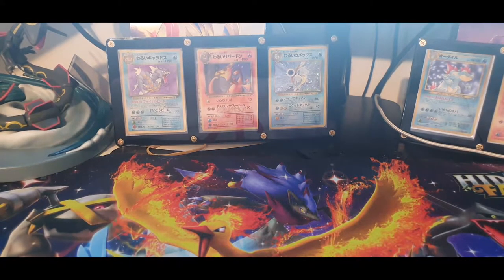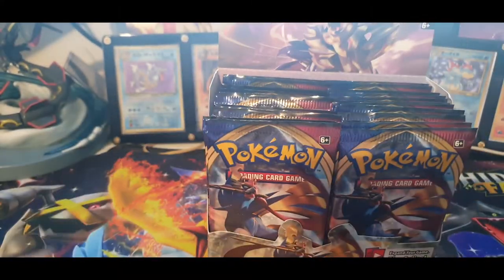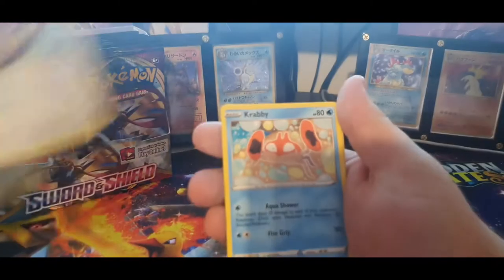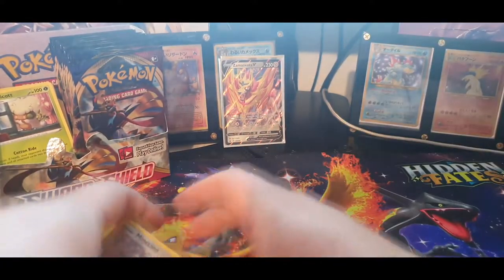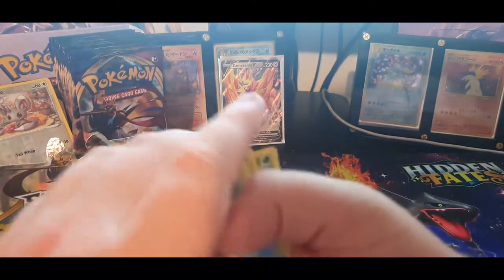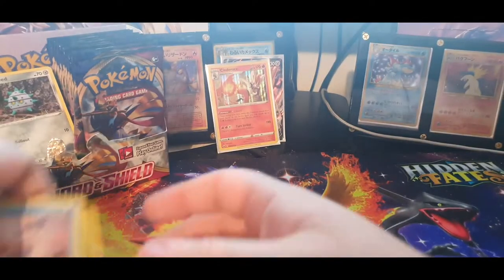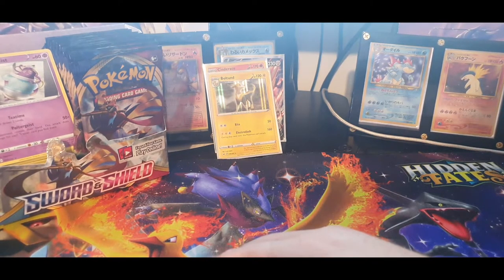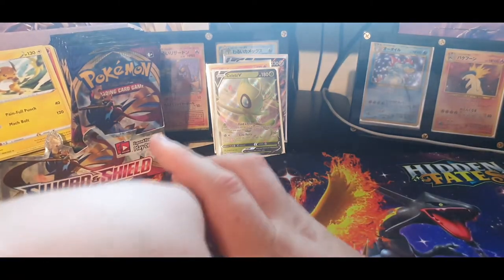I PULLED ONE OF THE *RAREST* SWORD AND SHIELD ENGLISH CARDS! Part 1